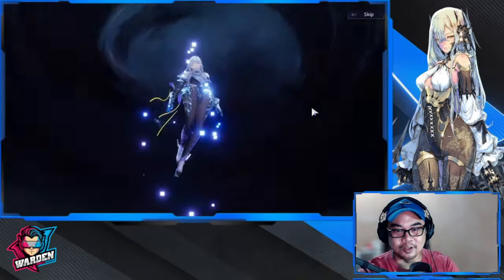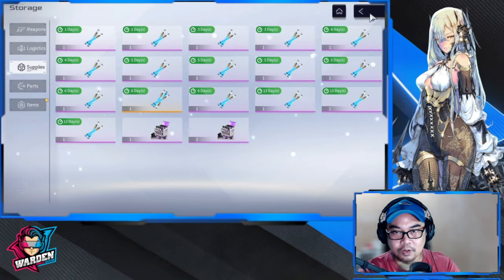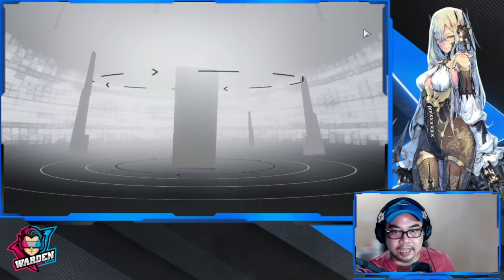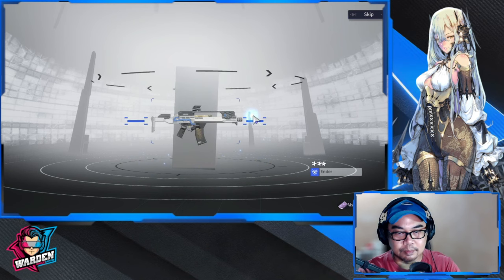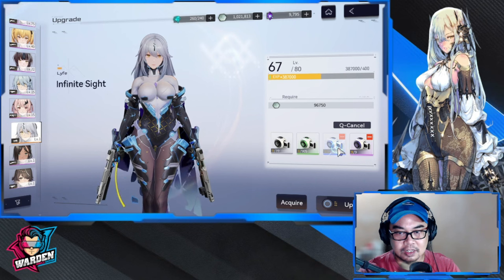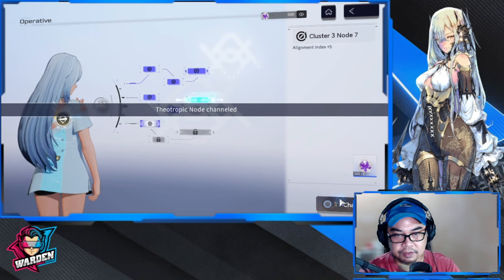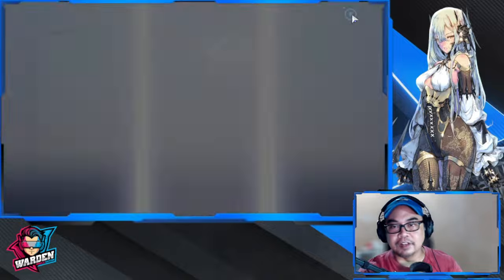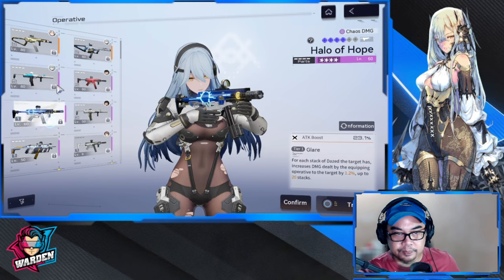[Snowbreak: Containment Zone] Lyfe - Infinite Sight Pulls + Weapon Pulls!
Episode 1030: [Snowbreak: Containment Zone] Lyfe - Infinite Sight Pulls + Weapon Pulls!